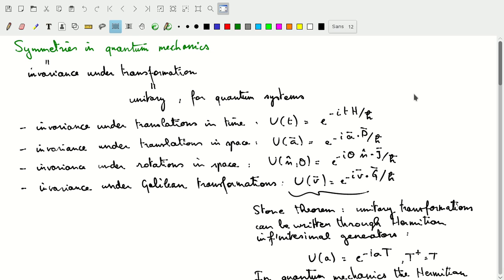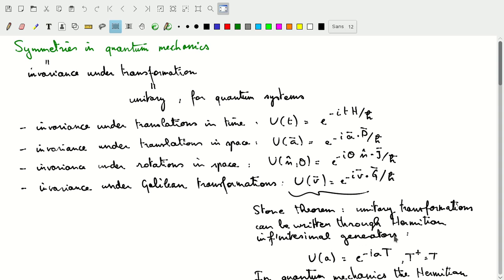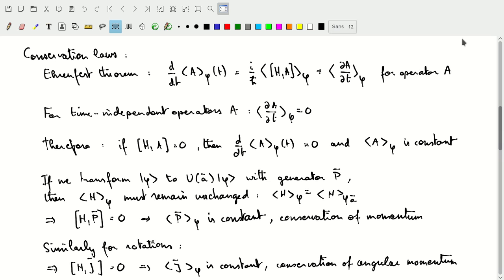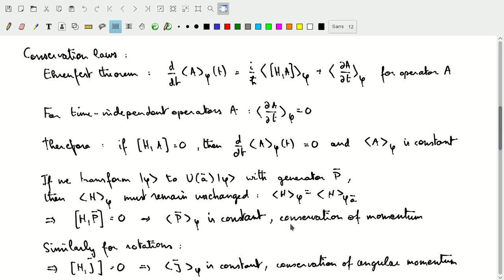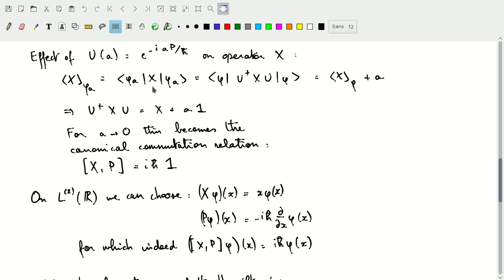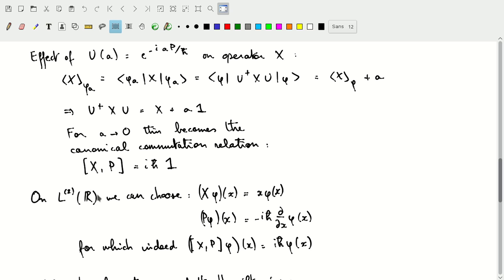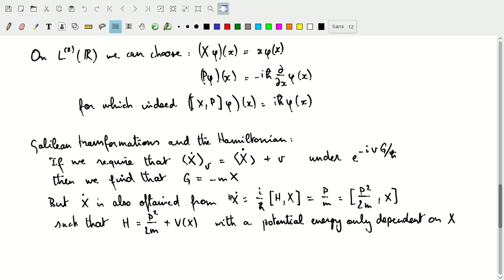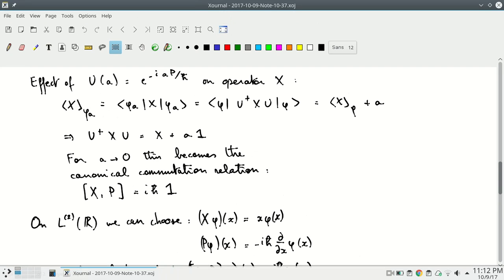Graduate Quantum Mechanics - 10.1